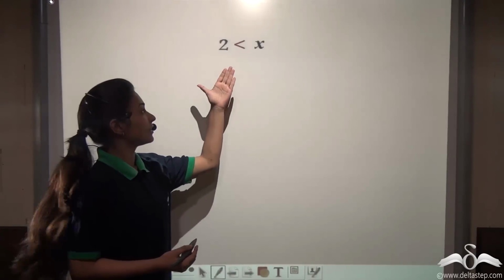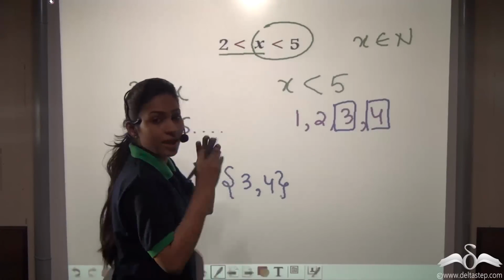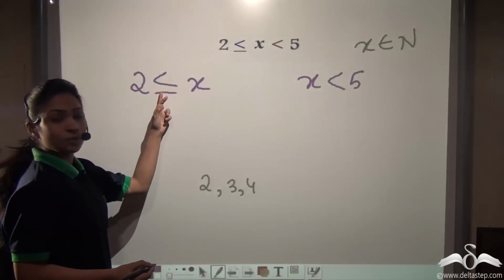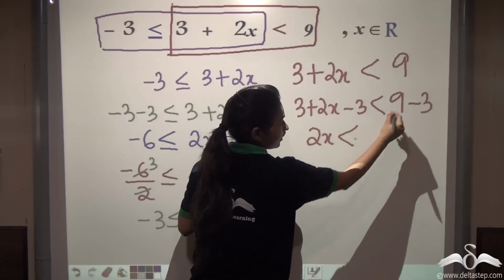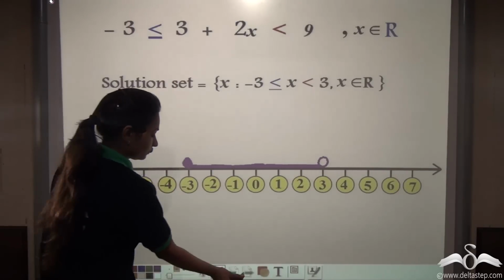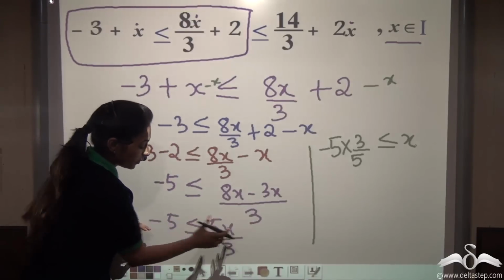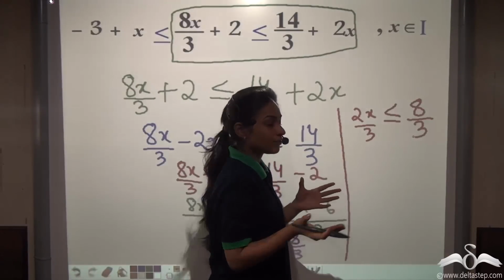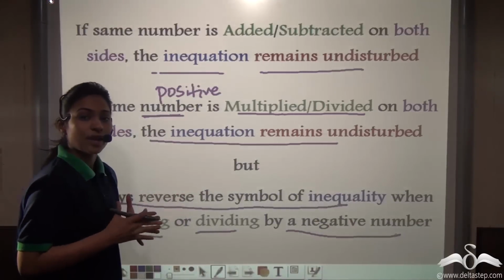Linear Inequation in One Variable | How to Solve | Class 7 | CBSE | NCERT | ICSE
In this video, know how to solve linearinequation in One Variable questions, with different examples. FREE Registration or install our mobile app

Salient features of the app:
• 5000 amazing lectures across English, Maths, Science and Social Science.